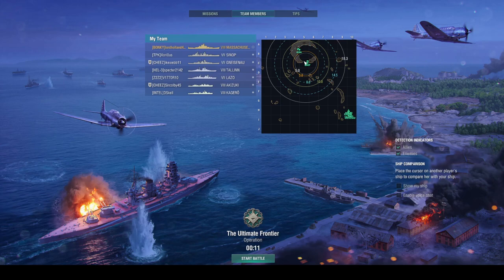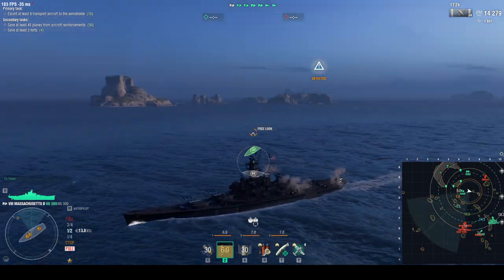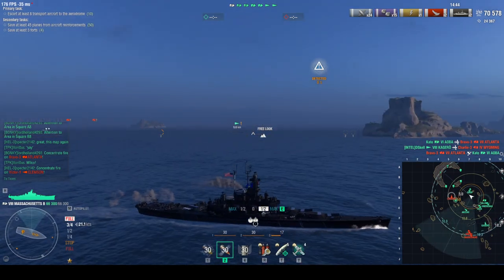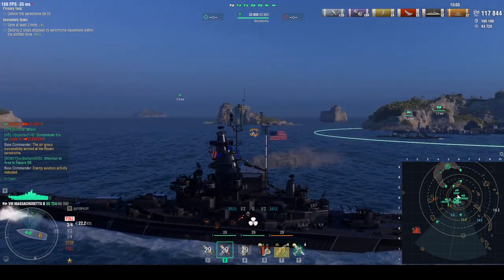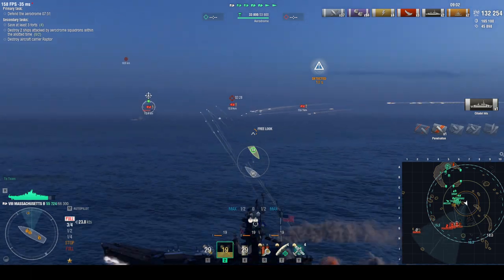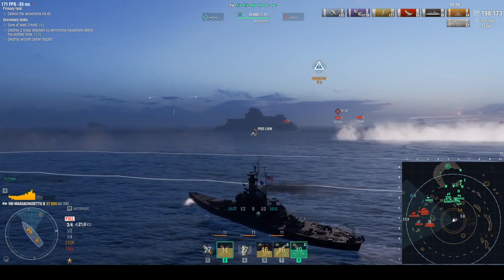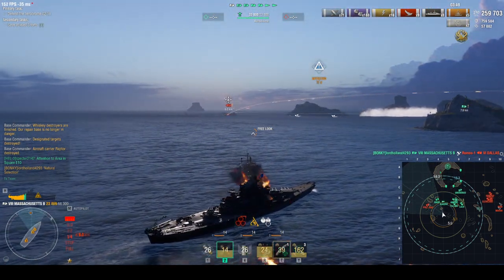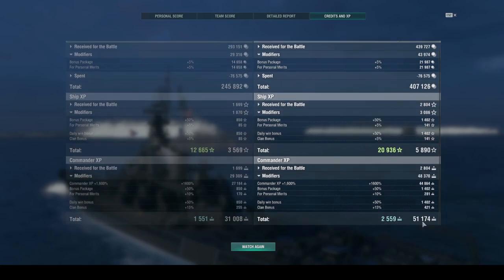Aggressive Secondary BB Guide For Hermes -21000FXP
Valid for New Player or after 90s Day of Inactivity-Help Out The Channel

0:00 -Replay/Team
3:00 -Battleships & Central Position
11:20 -Charging In
12:50 -Whisky